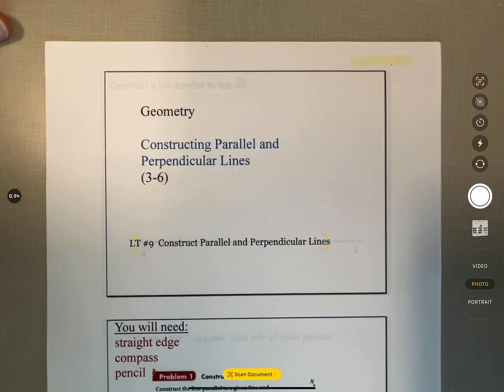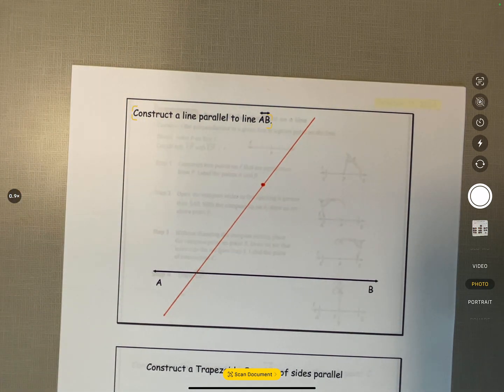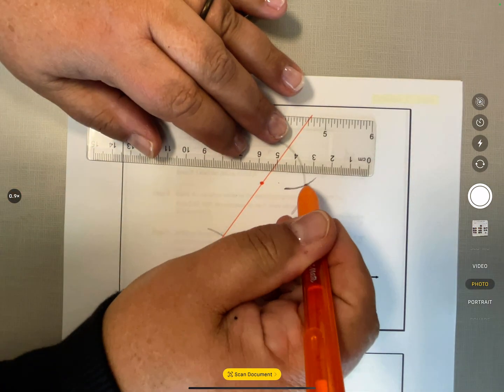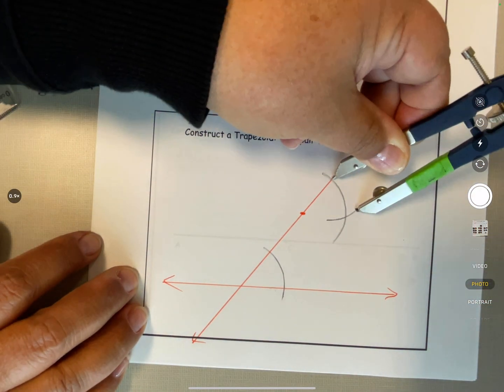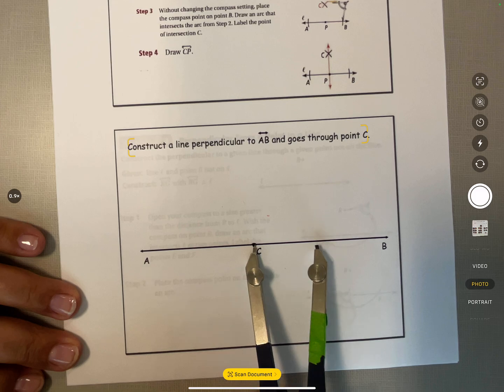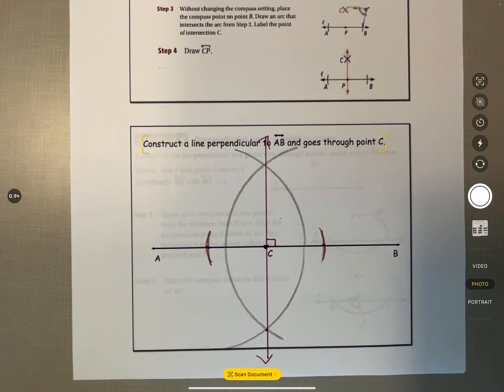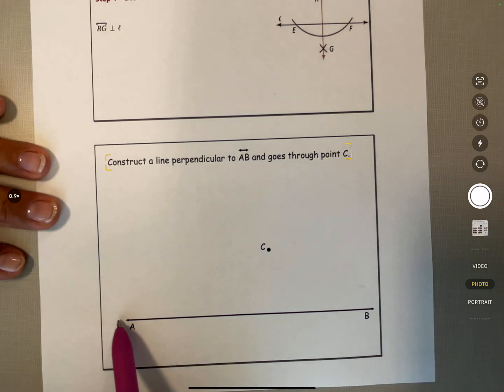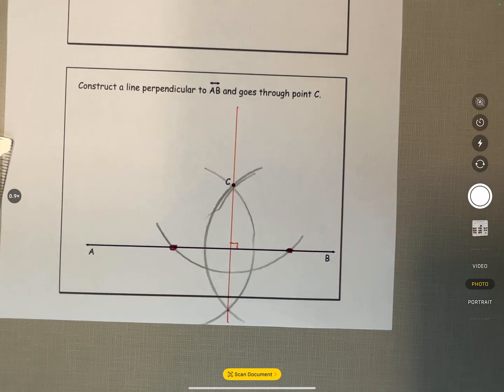Unit #3 LT #9 Constructing Parallel and Perpendicular Lines